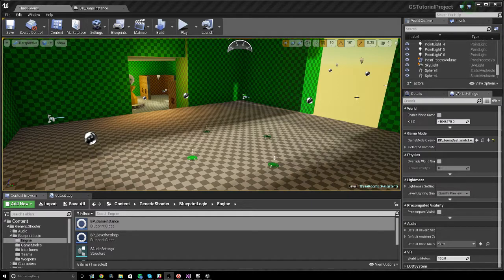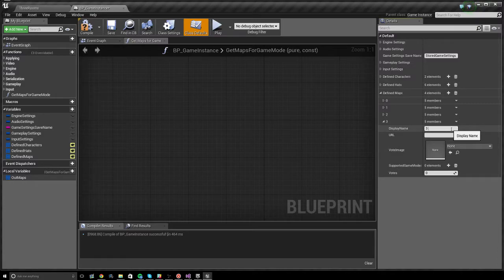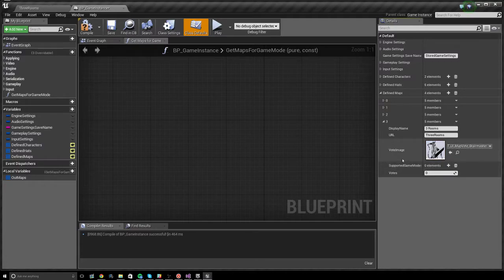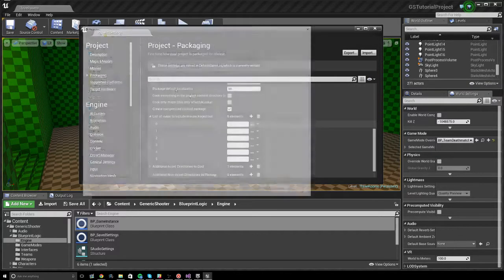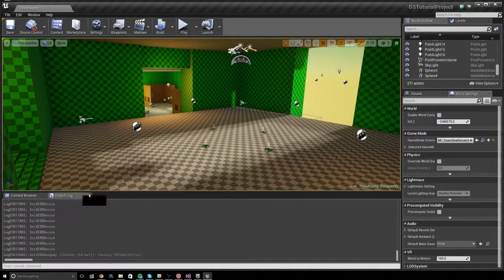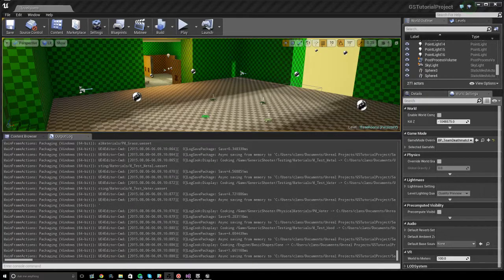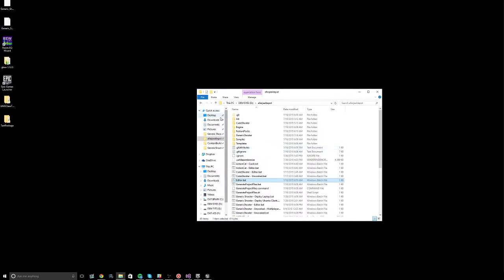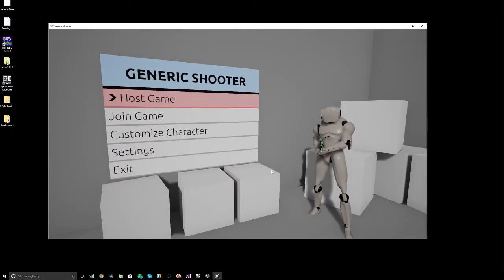Generic Shooter: Add Custom Map To UI Tutorial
In this tutorial I will go over on how to add your custom map to the UI and to your packaged project so everything works and you'll be happy and you'll stop sending me emails about how to do this. Cool.